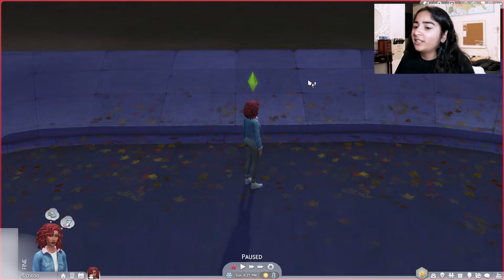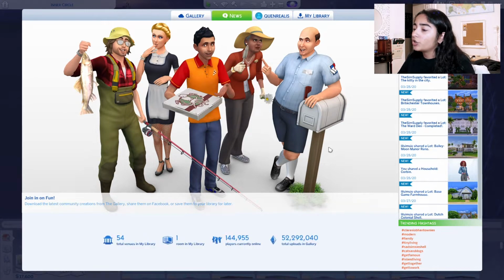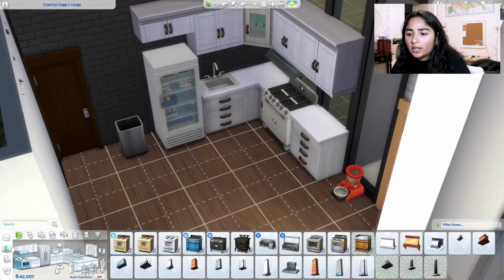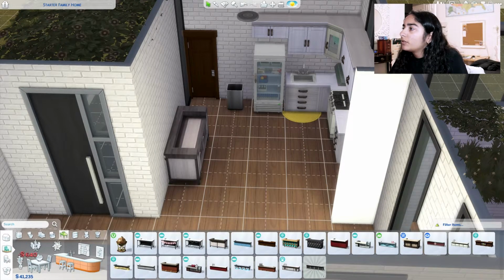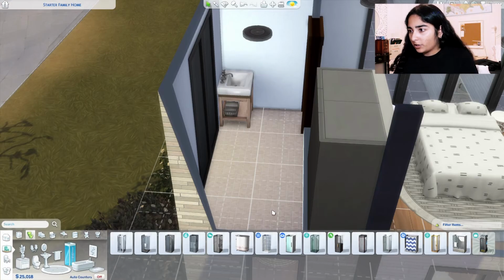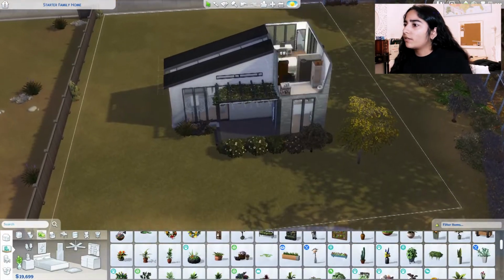decorating my sim's house | let's play the sims 4 [02]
samar use a color other than white in your builds challenge

While I could spend hours building and designing a house for Sonia, I thought for this first house it should be a little simpler. We have a standard 1 bed, 2 bath house in Del Sol Valley that will serve as a nice little starter for a good chunk of my sim's life.

Next episode, we'll start diving into the game and start determining what Sonia's life is going to be!

★ sims gallery: quenrealis